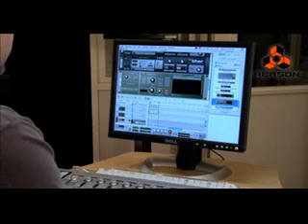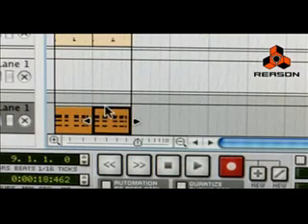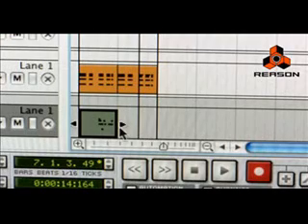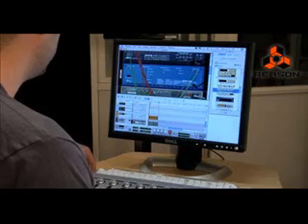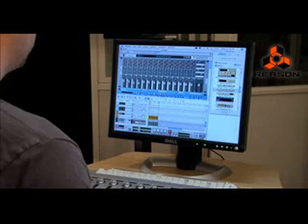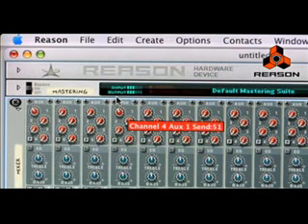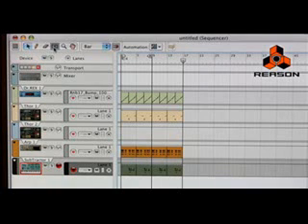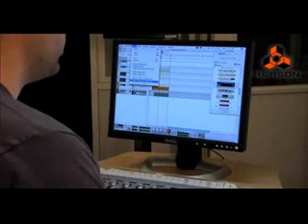Reason 4 Introduction part 2 of 2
James Bernard runs through the basics of getting to grips with Propellerhead Reason 4.